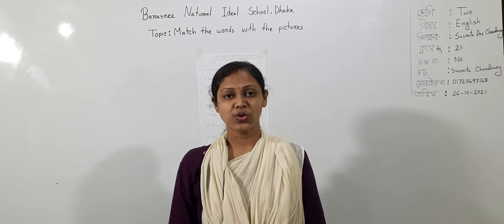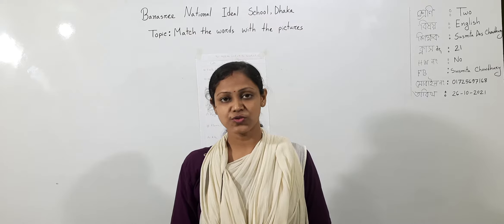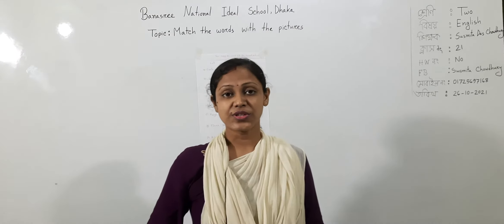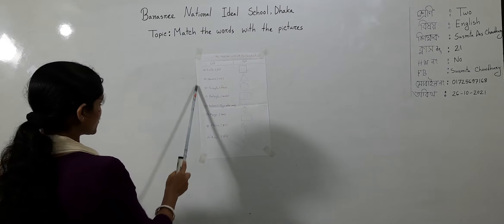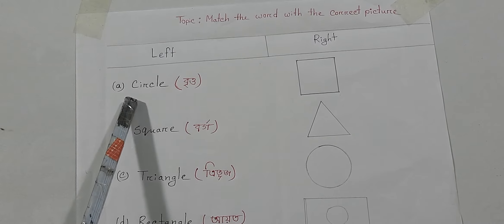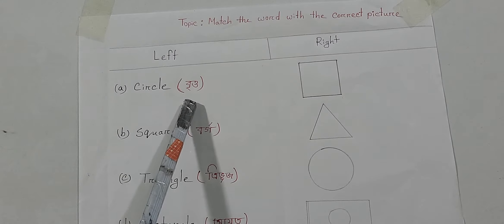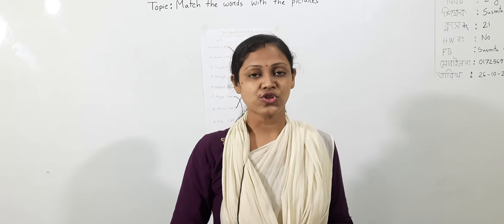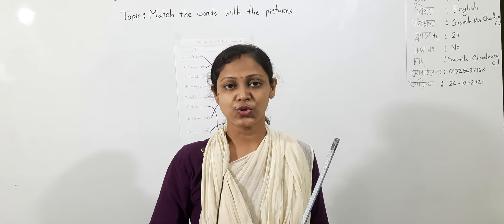Class: Two, Subject: English, Class No-21, Topic: Match the words with the pictures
Annual Term -2021
Class: Two
Subject: English
Class No-21
Topic: Match the words with the pictures
Teacher: Susmita Dasf Chowdhury